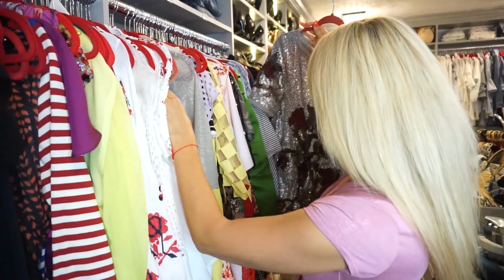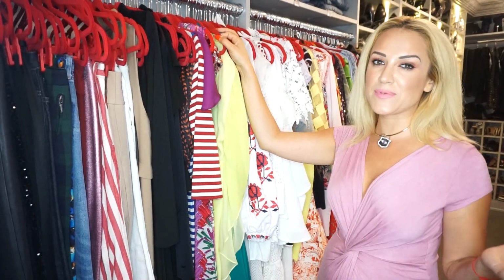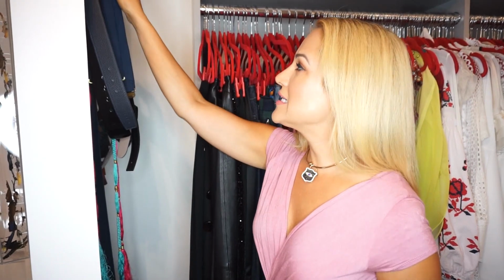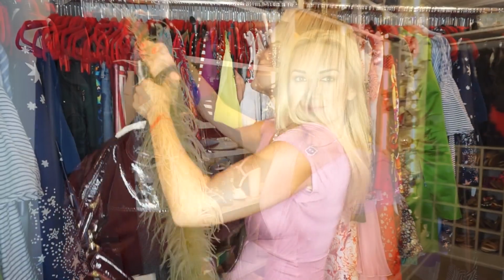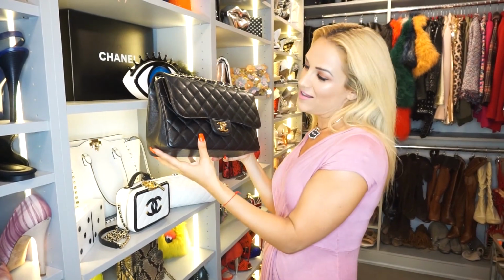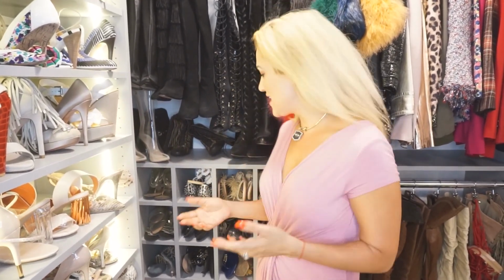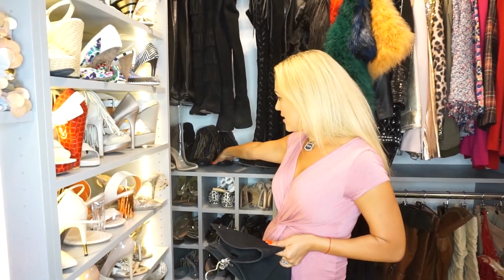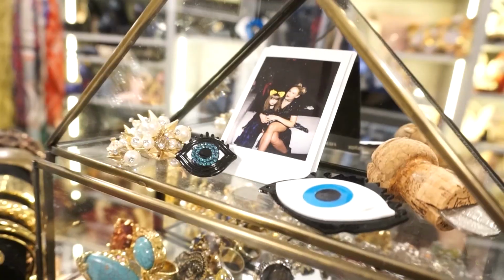Step Inside My Closet!